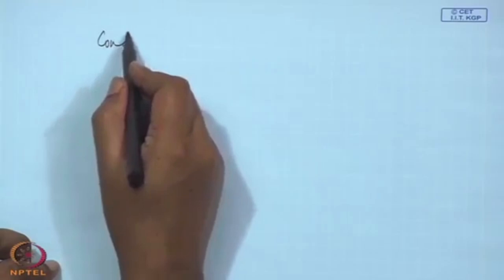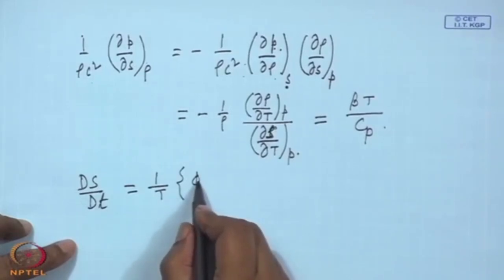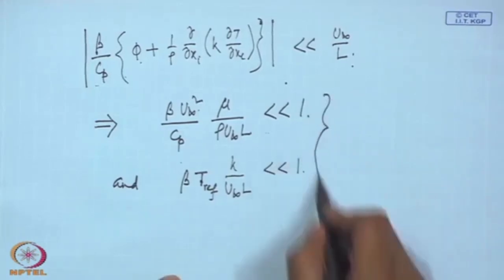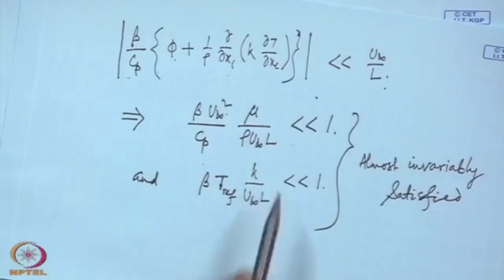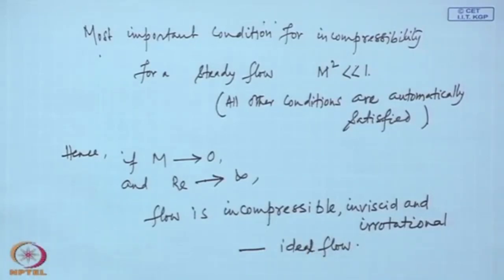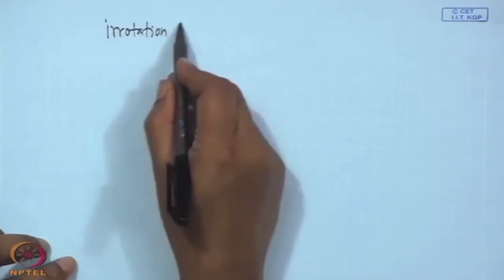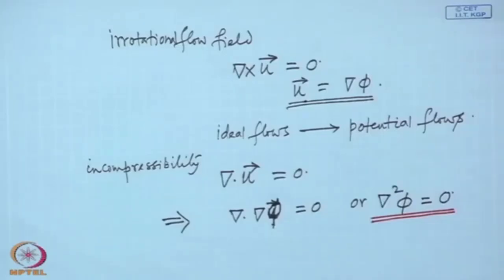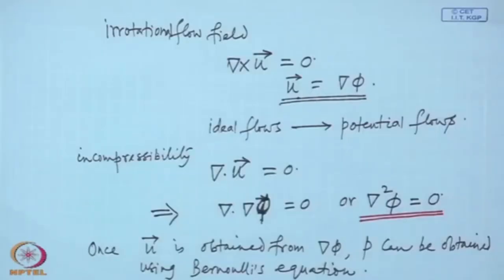Lec 28: Potential Flow